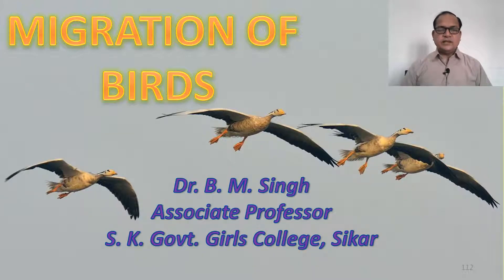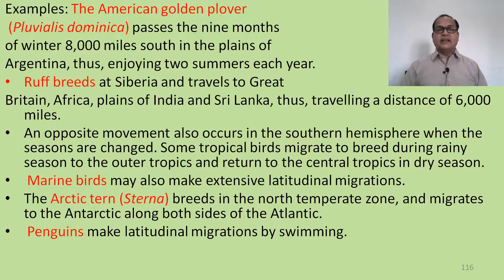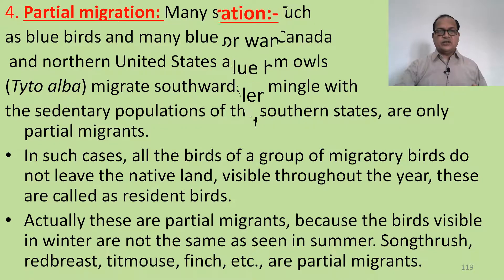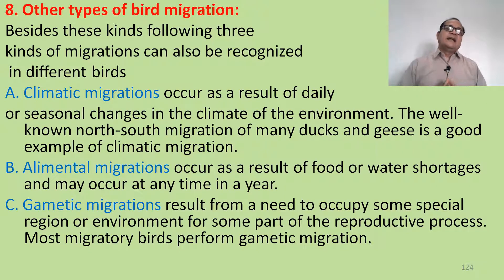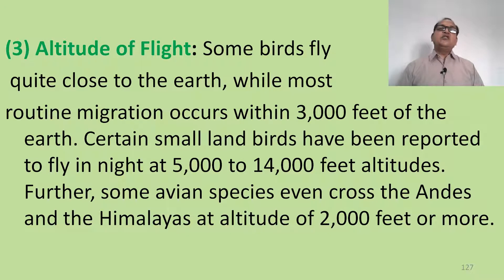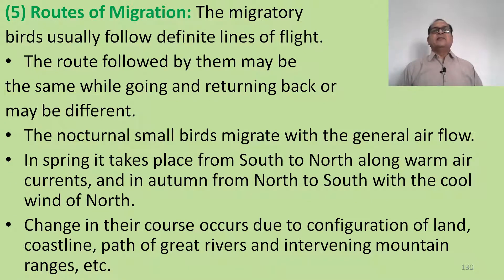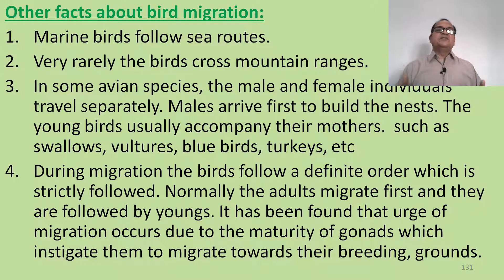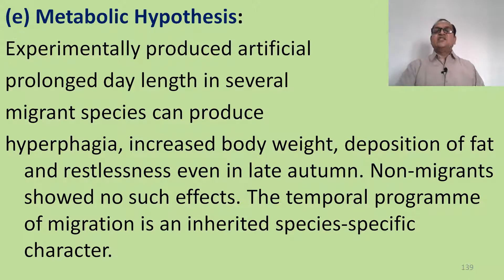Bird Migration (English)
Bird migration is the regular seasonal movement between breeding and feeding grounds. Many species of bird migrate, they are called as migratory birds. Bird migration occurs mainly in the northern hemisphere, where birds are funneled on to specific routes by natural barriers such as the Mediterranean Sea or the Caribbean Sea. Migration is a huge feat of endurance requiring great strength and stamina. However, today birds face additional threats caused by human activity. Hungry, exhausted birds may arrive at a stopover site, only to find that it has been destroyed by farming or urbanisation. Every year, millions of birds are illegally killed by hunters, or collide with man-made structures such as powerlines. And climate change is causing habitats to shift or disappear. Pelicans, storks, birds of prey, swifts, swallows, and finches are diurnal (daytime) migrants. Waterbirds, cuckoos, flycatchers, thrushes, warblers, orioles, and buntings are mostly nocturnal (nighttime) migrants.

Flight Adaptations in Birds
Birds are called as flying vertebrates. Huxley called them “glorified reptiles”. They are warm blooded vertebrates. Body covered with light feathers. Arrangement is called pterylosis. Originated in Jurassic and modernize in cretaceous period. Flight adaptations in birds can be classified in to 4 catagories
A. Morphological adaptations-
1. Body contour:- Streamlined body to reduce air resistance during flight.
2. Body covered with feathers viz. quail,down, filoplum and rictal bristles. short tail with long restrices.
3. Mobile Beak (covered by thin membrane rhampotheca) is found in place of mouth and neck
4. Bipedal locomotion, Hind limbs are capable to bear whole body weight.
5. Short and stumpy tail
6. Forelimbs modified in to wings for flying.
B. Anatomical adaptations-
• Flight muscles found Bones are pneumatic without bone marrow and rigid.
• Visceral bones are completely arranged to save space, Vertebrae heterocoelus.
• Ribs double headed and have uncinate processes.
• Fusion of vertebrae- several vertebrae fused to form ‘synsacrum’ which has keel in flying birds.
• Clavicle and interclavicles unite form ‘fercula’.
• Urinary bladder absent Gullet dilated in to ‘crop’.  Stomach divided in to gizzard and pro-ventriculus.
• Only right aortic arch present. Skin devoid of glands, oil and preen glands are only in tail.
• Cerebrum has large corpora striata Optic lobes are lateral
• Ilium very large, pubis small, Ischium directed backward
• Eggs large yolky enclosed in a hard shell called as “Cleidoic eggs”
• Embryos have 4 extra embryonic membranes- amnion, chorion, yolk sac and allantois.
C. Physiological adaptations
• Feeding and digestion Spongy lungs for aerial respiration, Warm blooded, Endothermic or homeotherms vertebrate animal.
• Metanephric kidney with 3 lobes, Uricotelic animals
• Four chambered heart with double circulation, red blood with highest hemoglobin
• Senses are much more developed, Eyes well developed with monocular vision and surrounded by sclerotic rings
• Single right ovary with oviduct atrophied, Oviparous animals
D. General adaptations
• Scale on the body are delimited on the legs only.
• Newly hatched may be precocial or may be atricial (depend on parents)
• Nest building and parental care occur
• Perching occur, Migration habit occur
• Songs and calls and coloration occur
• sexual reproduction, Mating or copulation occur and sexual diamorphism occur